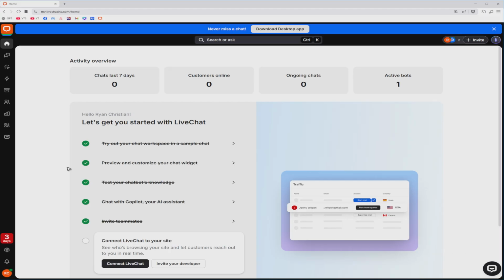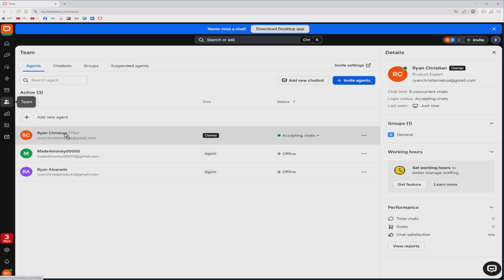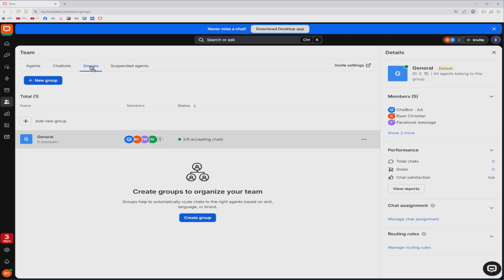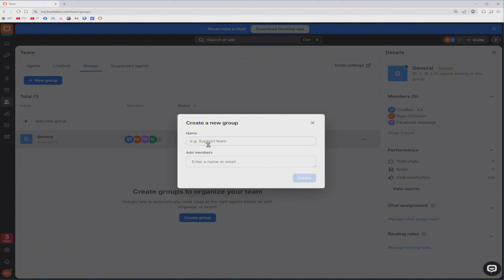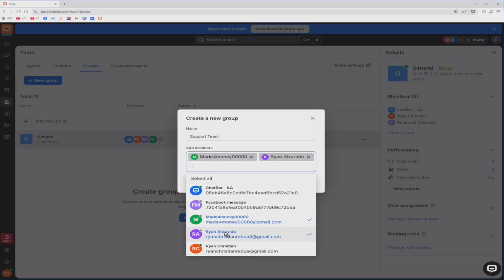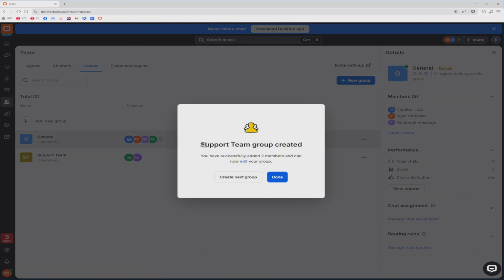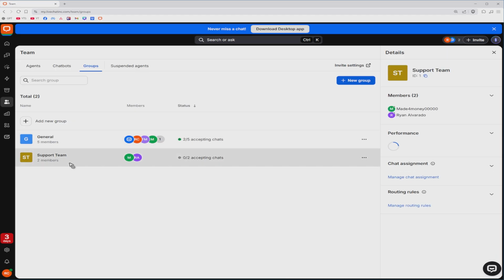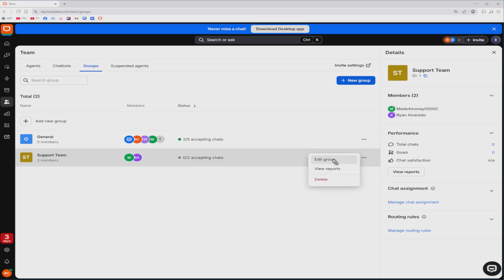How to CREATE GROUPS in LiveChat (Step by Step)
This video shows how to create groups in LiveChat so you can route chats by department, product, or language. Please consider liking the video and letting us know if you have any comments, ideas or questions, we really appreciate any feedback! We have plenty of other tutorials on our channel so come and see if we can help you with anything else :)